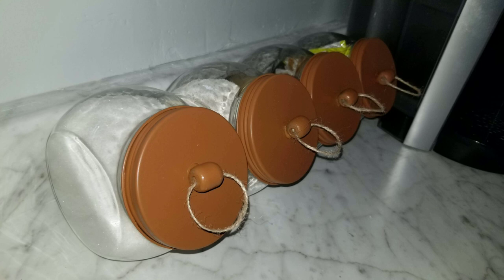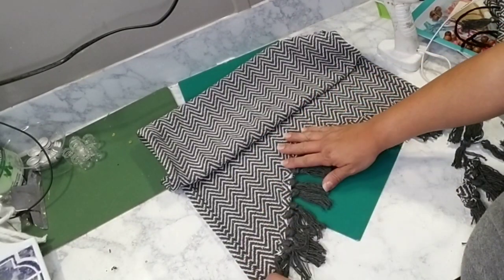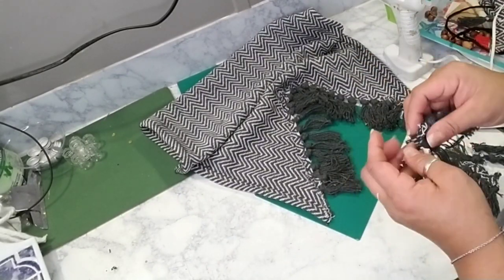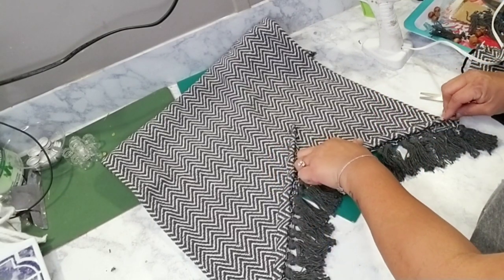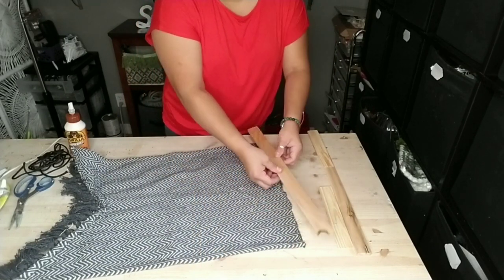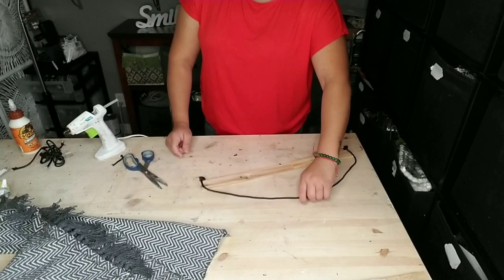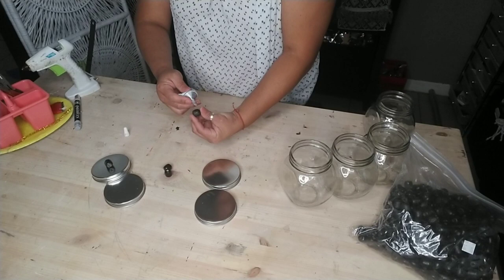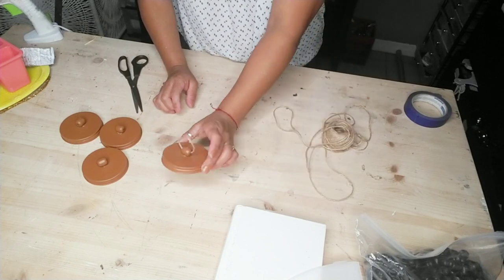Dollar tree DIY home decor ⚫ diy coffee bar storage ⚫ DIY boho wall decor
Amazon storefront

Krylon warm Carmel

Spray paint

Glue gun